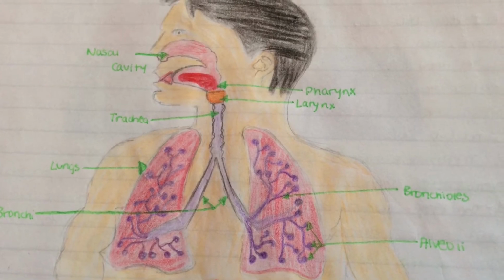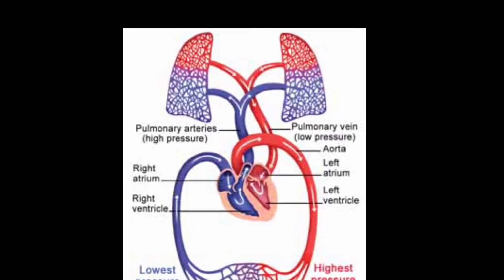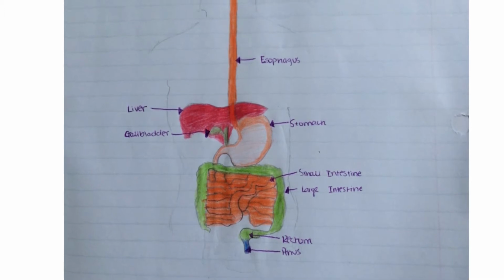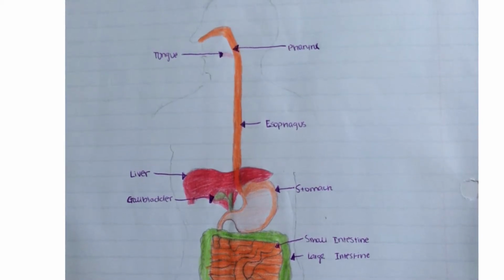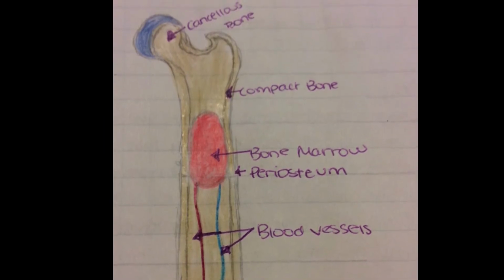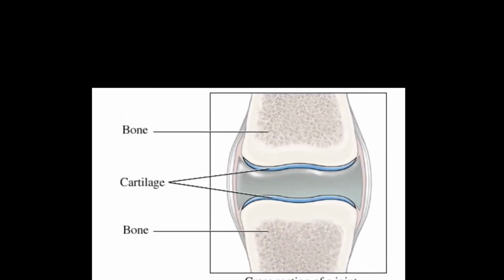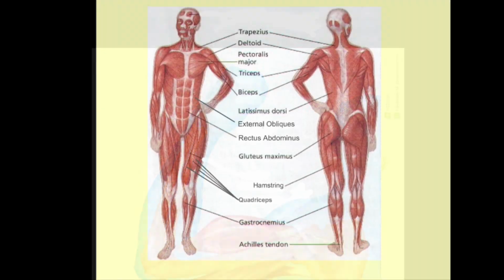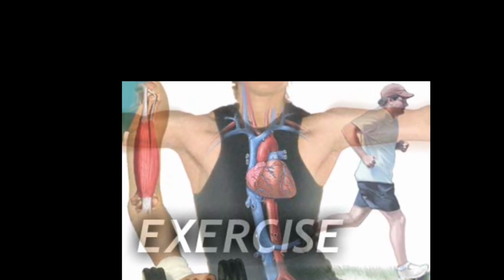Body Systems Assessment Sonali G